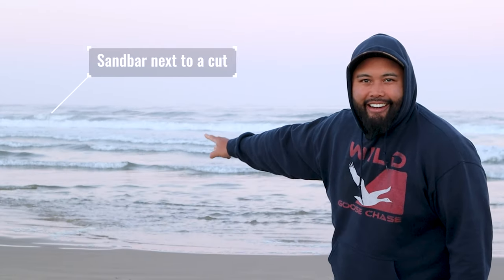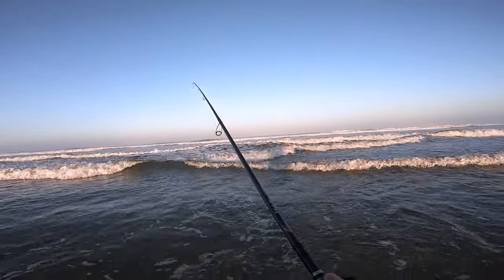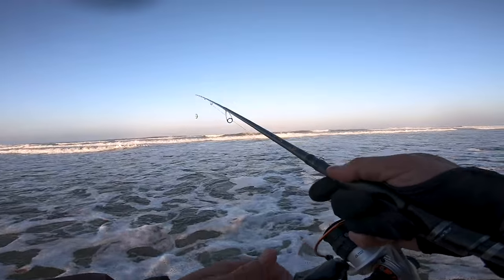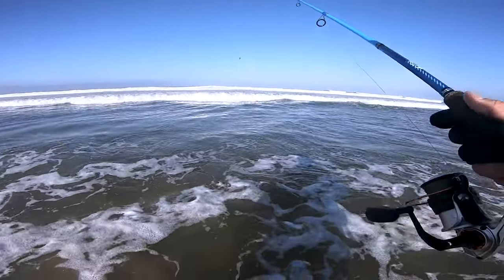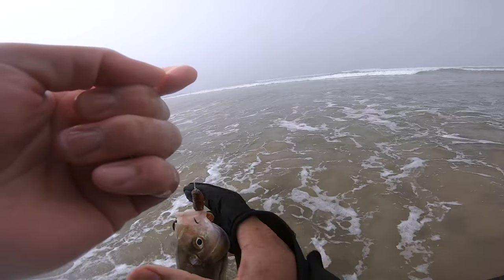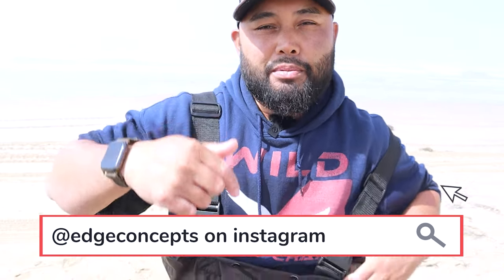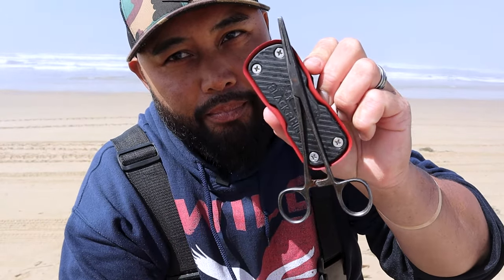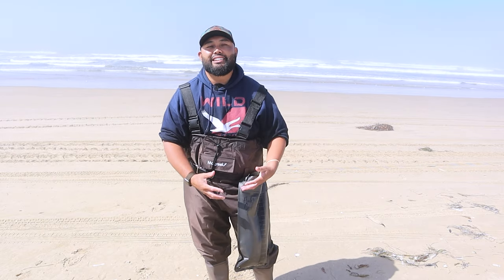Testing 3 NEW Surf fishing products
We're testing out 3 new surf fishing products designed to enhance your surf fishing experience especially surf perch fishing.

How to tie an FG Knot

Some items used in this episode:
Casting Glove
Size 3# straight shank hooks 100 pc
Reel 3000 and 4000 size